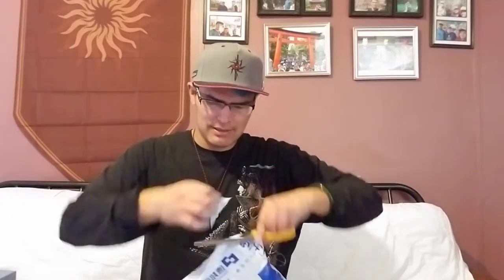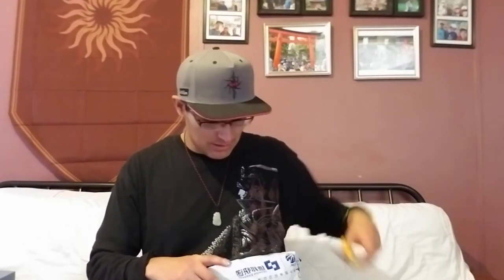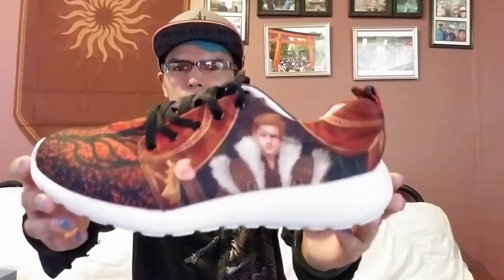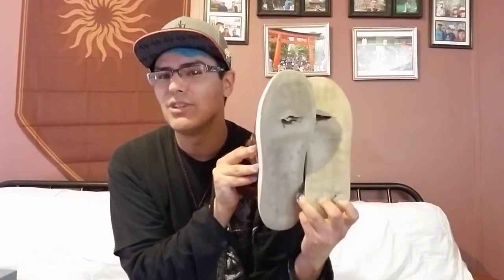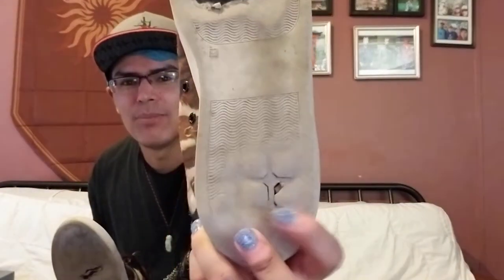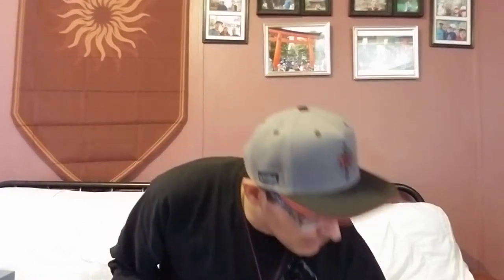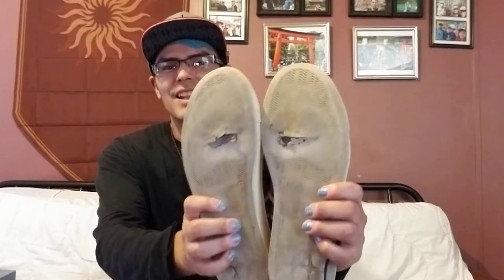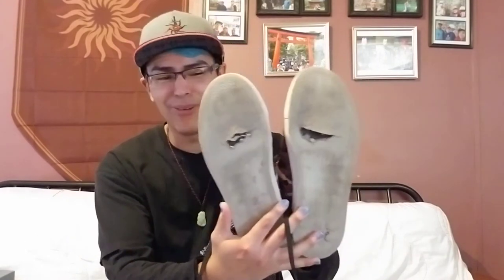Cowcow.com Shoes & Review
I got another pair of shoes from cowcow.com. And also do a small review on my Kinda New ones I got from Cowcow.com Before.